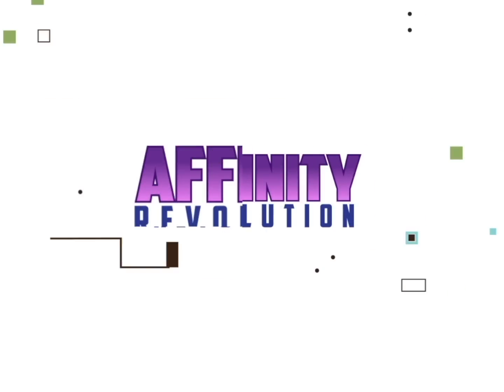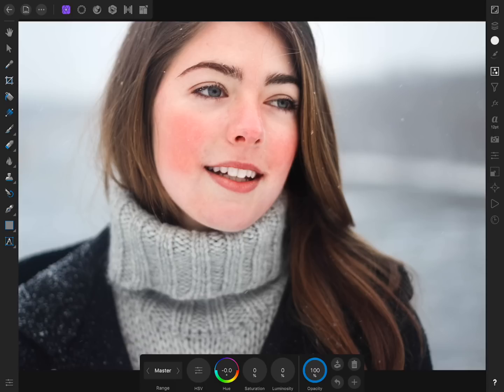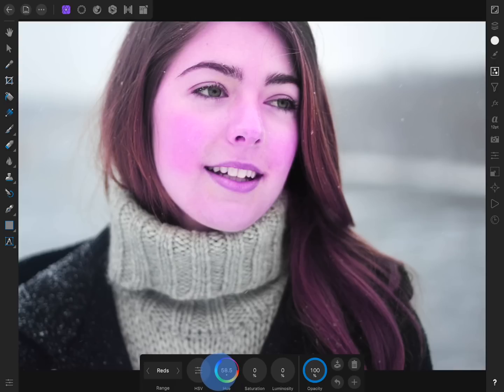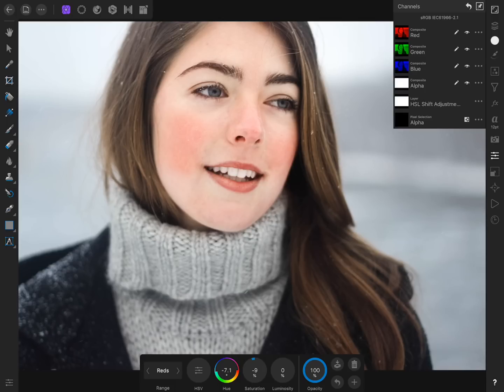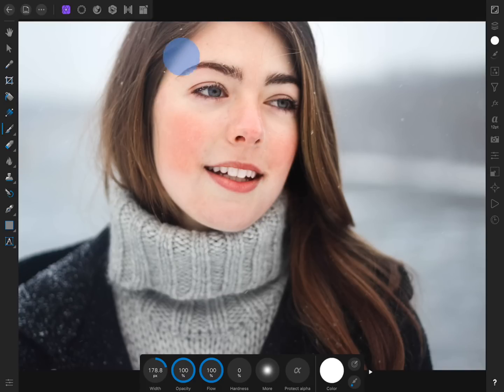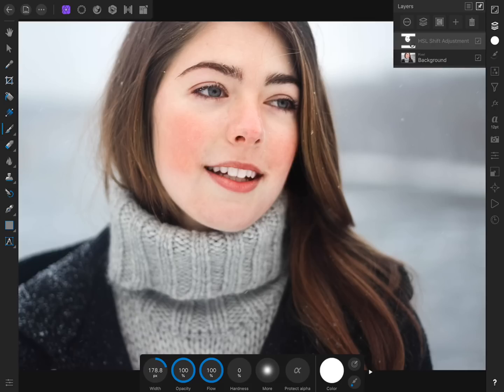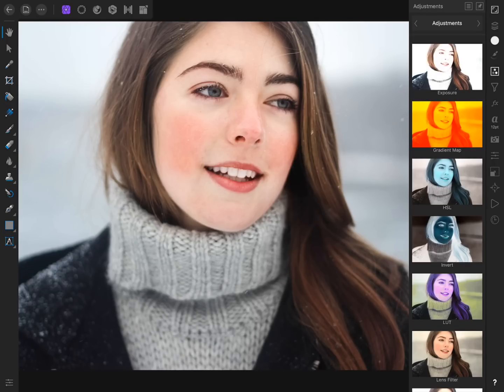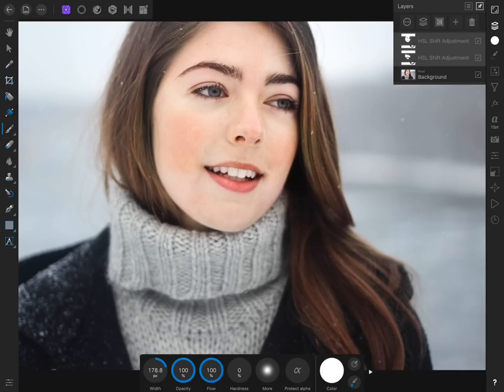How to Remove Reds in Skin - Affinity Photo iPad Tutorial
In this Affinity Photo for iPad tutorial, we learn how to remove reds from skin. Whether your model has naturally red skin, acne, or it's cold outside, this technique can be used to easily color correct the red spots of skin.